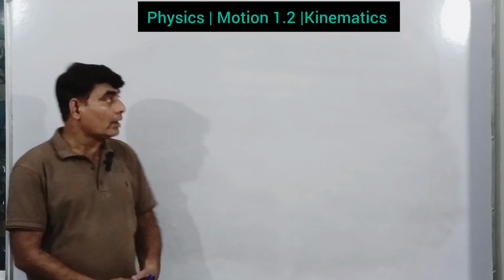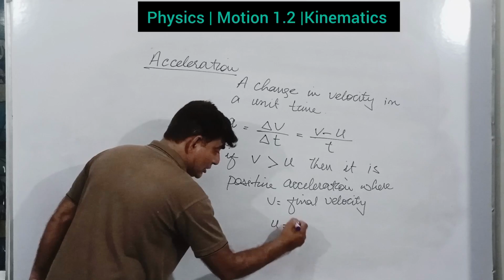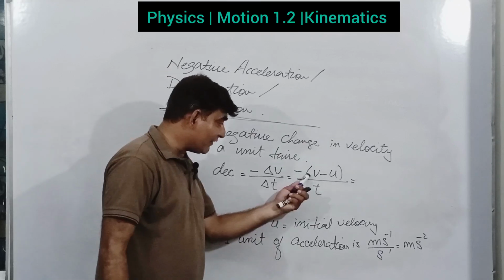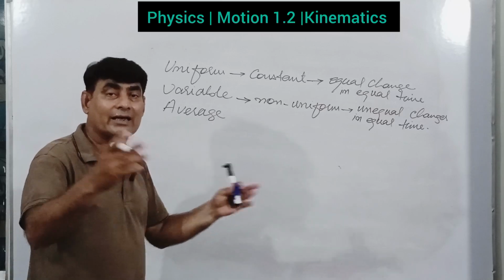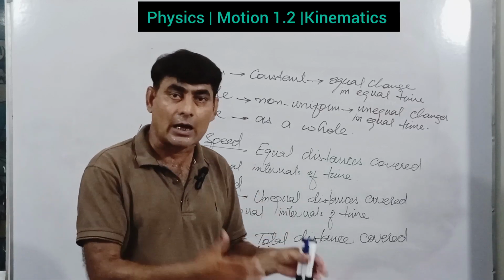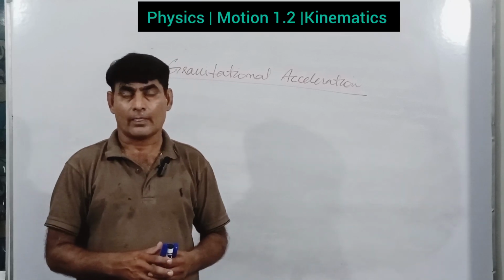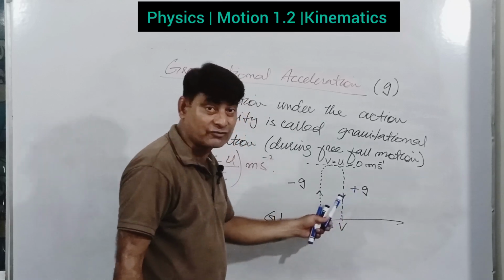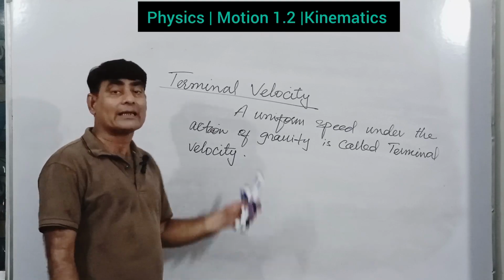Physics |Kinematics Part-2 | O-Level 5054 |IGCSE 0625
Physics Kinematics Part-2

Physics |Kinematics | O-Level 5054 |IGCSE 0625

Kinematics Part-2
Acceleration
Deceleration
Gravitational Acceleration
Terminal Velocity